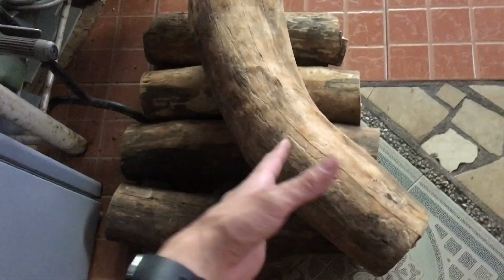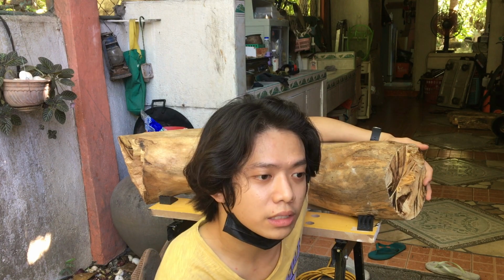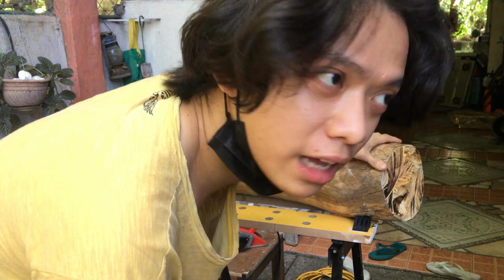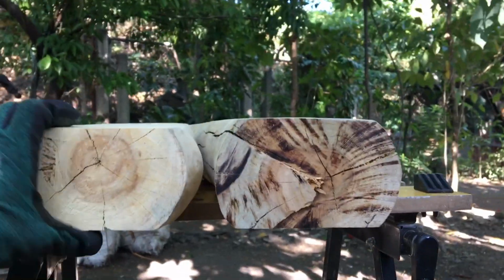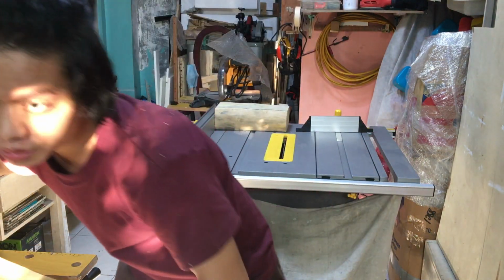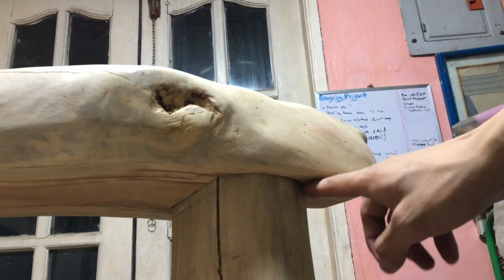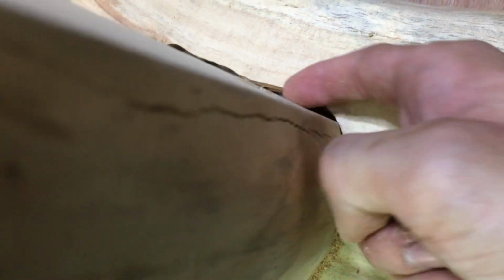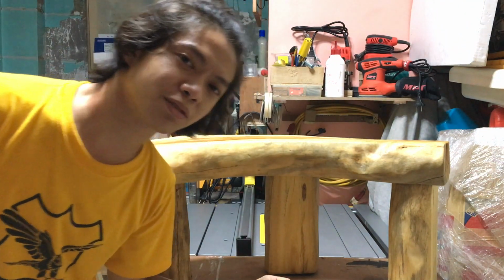Live Edge Ipil Wood Bench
The Ipil wood I used on this project gave me so much lessons about hardwoods. Now I know some things about it. Since it's a tree that's abundant in the Philippines, and always available in our backyard, I can make more projects using this cheap alternative wood for my projects. Thanks Earth.
Those dark lines and spots are called "Spalting"

Wikipedia
"Spalting is any form of wood coloration caused by fungi. Although primarily found in dead trees, spalting can also occur in living trees under stress.Spalting is any form of wood coloration caused by fungi. Although primarily found in dead trees, spalting can also occur in living trees under stress."

Timeless by Lauren Duski
Sailing by Delicate Steve
Mourning Dove by Zechariah Hickman